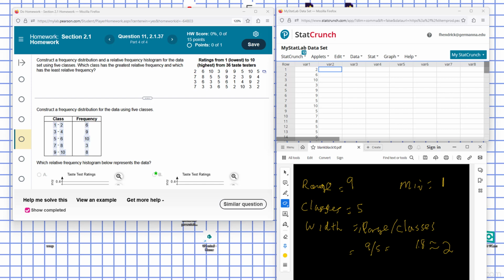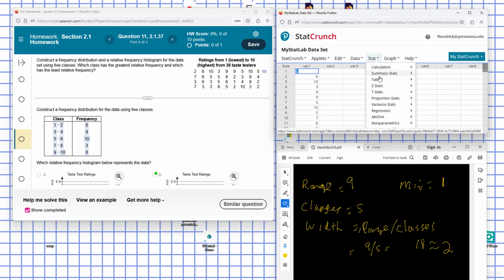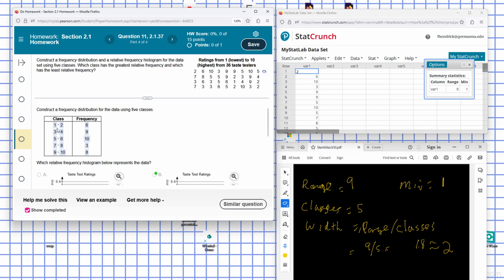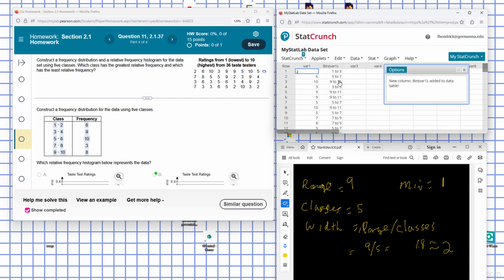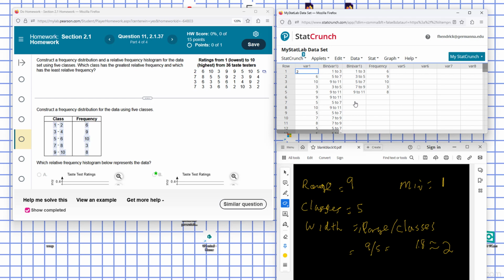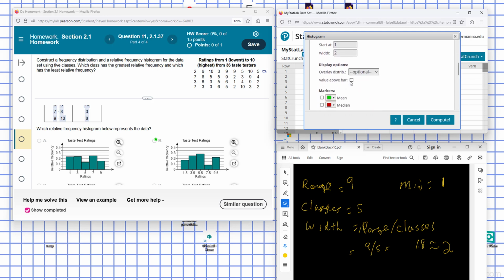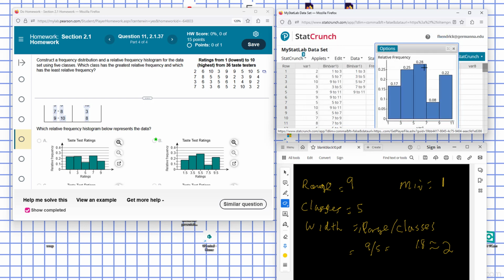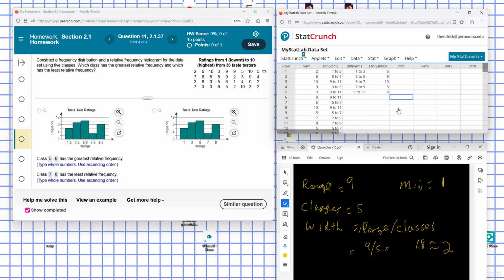2 1 37